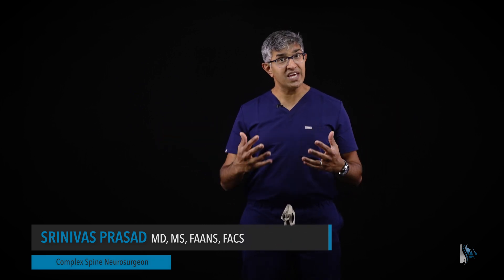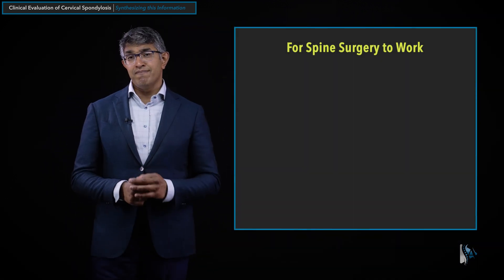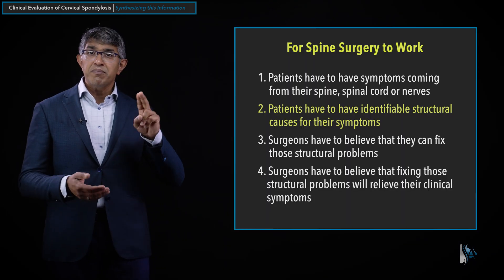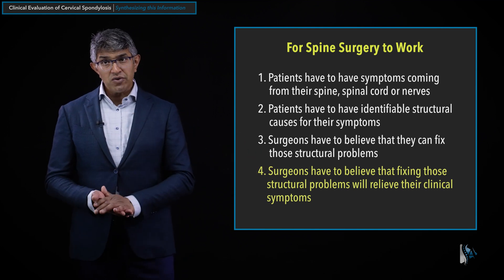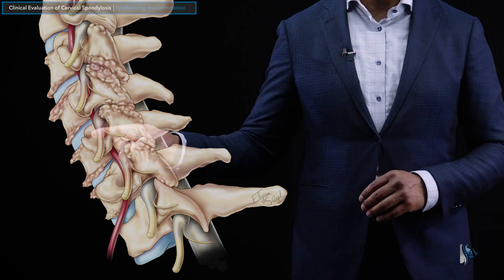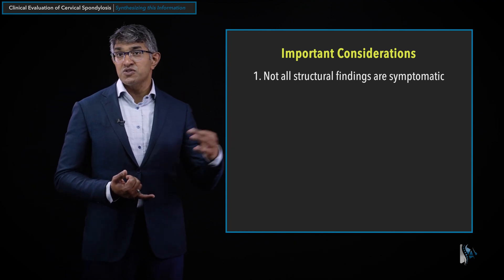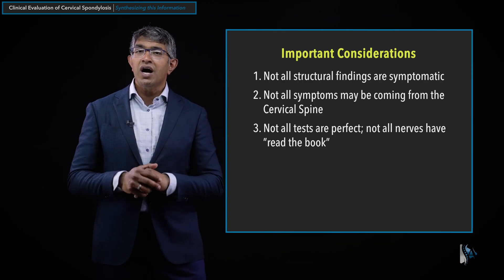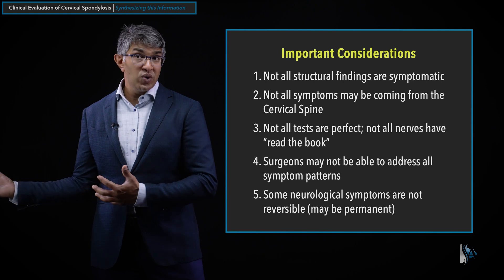Clinical Evaluation of Cervical Spondylosis -- Putting All The Pieces Together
In this clip, we're going to discuss how to synthesize all the clinical information that we get when evaluating a patient with cervical spondylosis. There are many elements that help us come up with a diagnosis for a patient.

The more layers of information you have, the more accurate the diagnosis and the more effective of a treatment plan you develop. I discuss 4 rules that are important to follow for spine surgery to work.